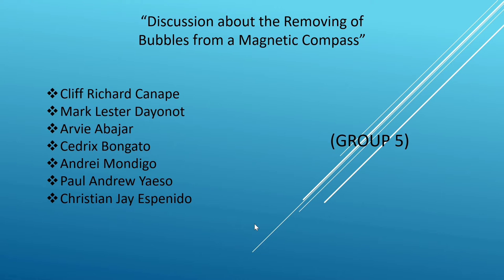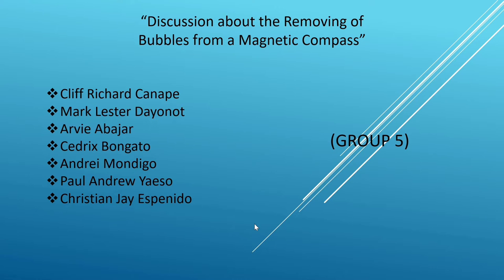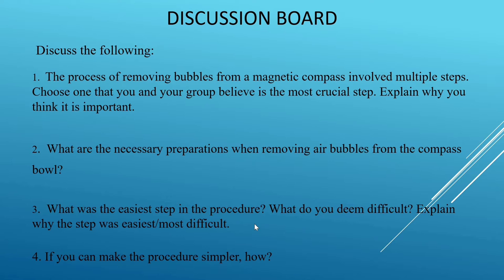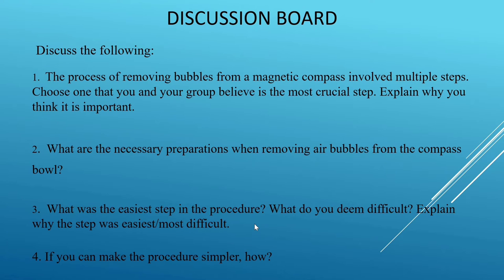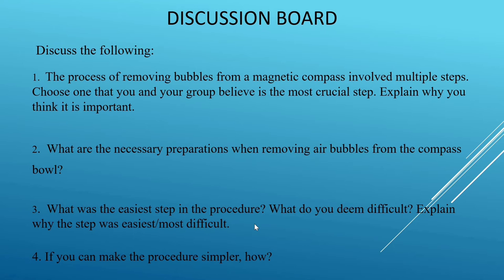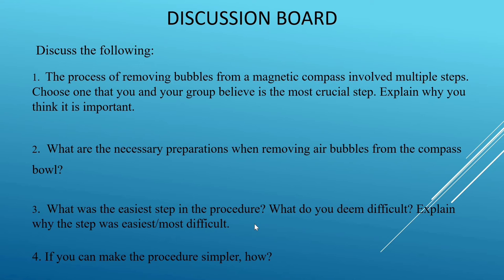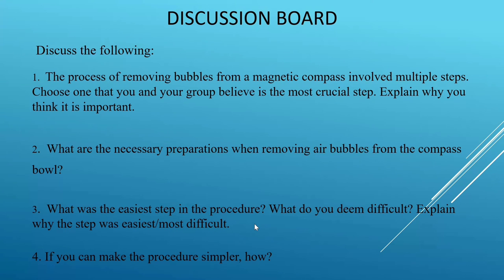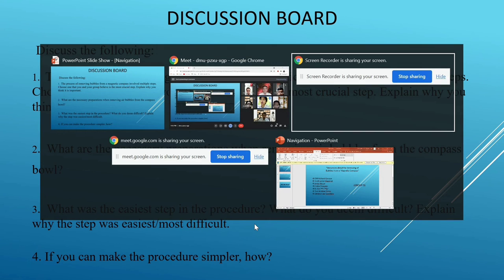Discussion about removing bubbles from a magnet compass